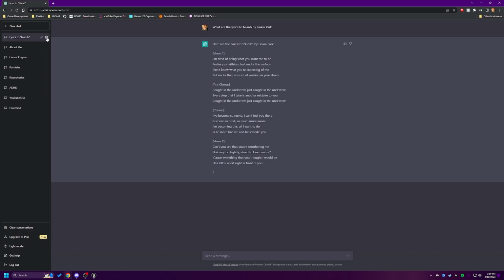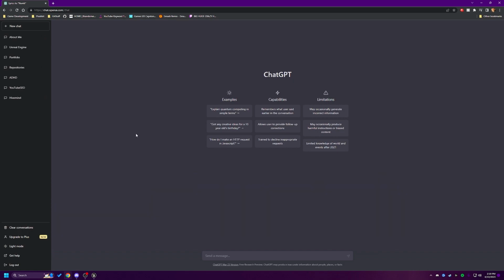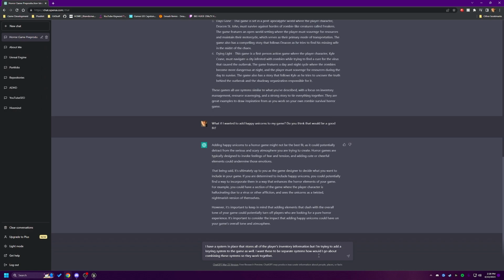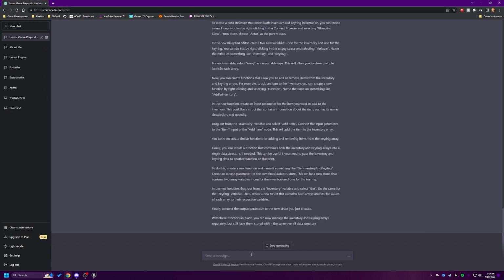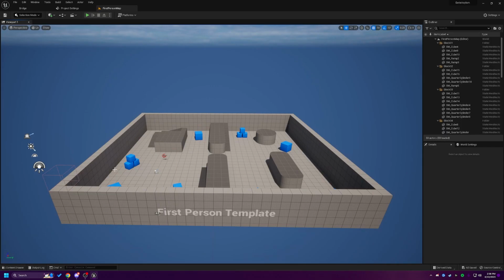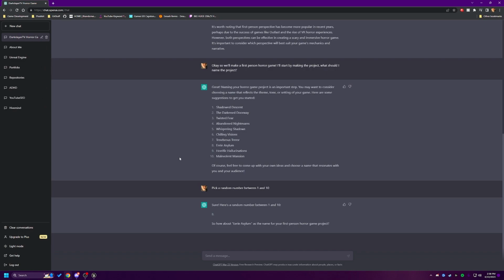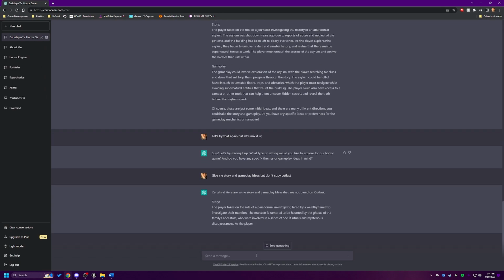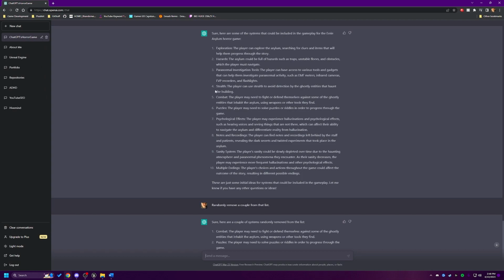How to Use ChatGPT with Game Development - Also BIG Announcement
Learn how to use ChatGPT for your game development projects and just about any other problem in your life.